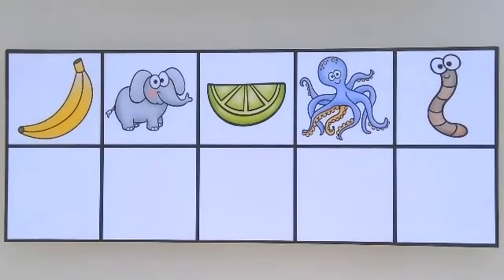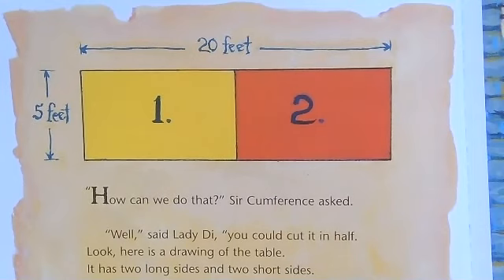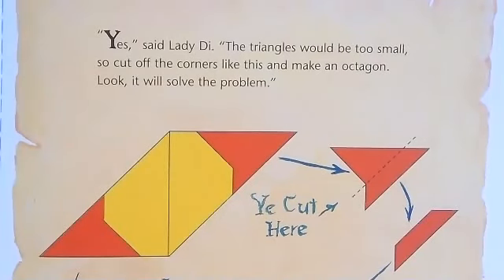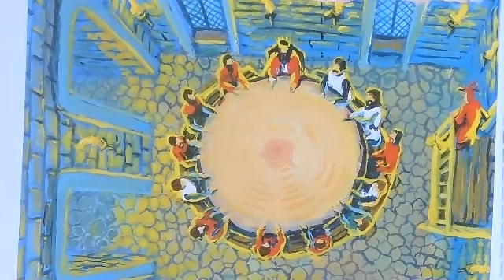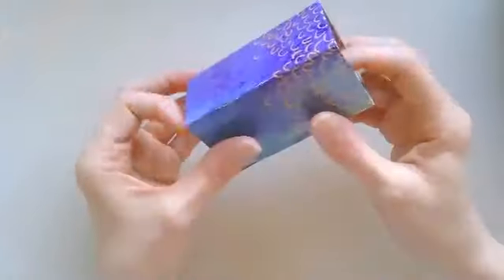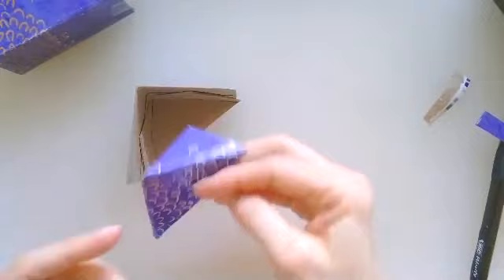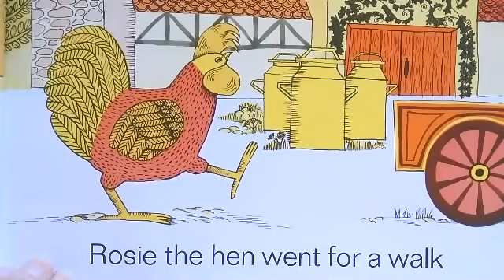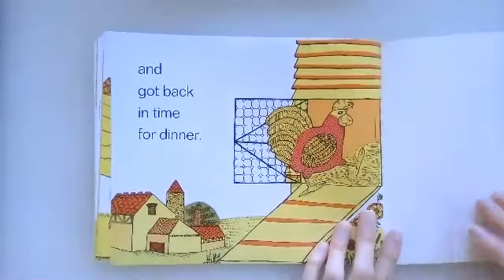When Numbers Are Built (Sir Cumference and the First Round Table, Rosie's Walk)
ACTIVITY: Making Blocks
BOOKS: Sir Cumference and the First Round Table, Rosie's Walk